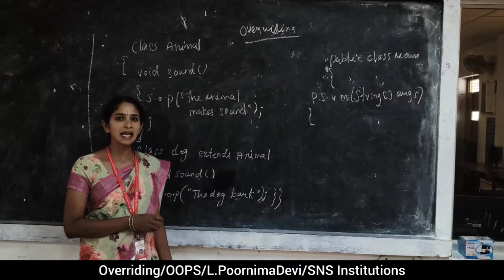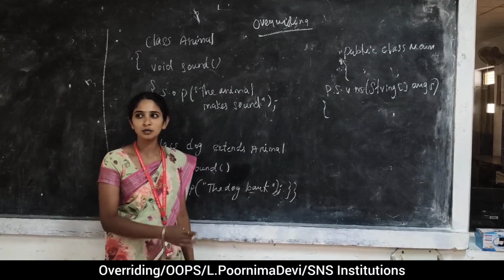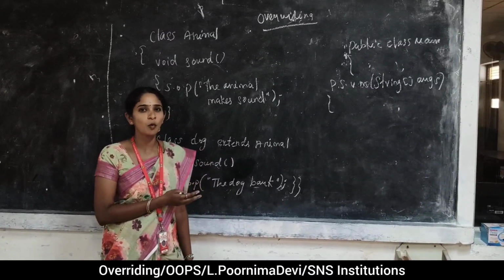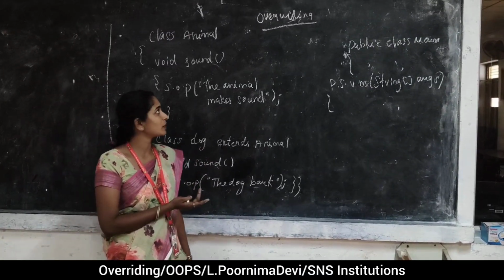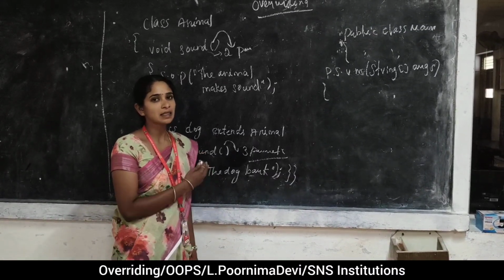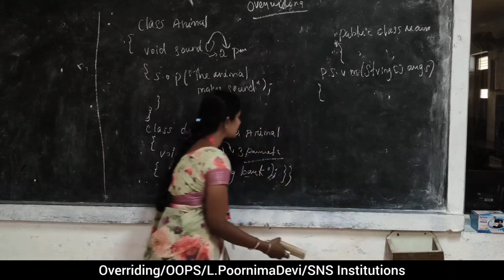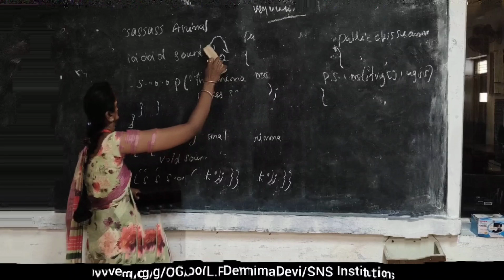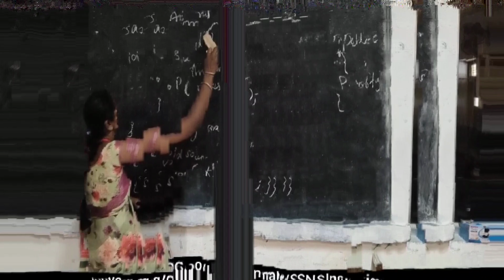Overriding|OOPS|SNS Institutions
Method overriding is a concept in object-oriented programming where a subclass provides a specific implementation of a method that is already defined in its parent class. It allows a child class to modify or extend the behavior of an inherited method. The method in the subclass must have the same name, parameters, and return type as the method in the superclass. This feature supports runtime polymorphism, where the method call is resolved during execution. Method overriding helps achieve flexibility and reusability in code. It ensures that the appropriate method is called based on the object type, not the reference type. It is commonly used when different classes need different implementations of the same method. The use of overriding improves code readability and maintainability. It follows the principle of inheritance in object-oriented design. Overall, method overriding enables dynamic method dispatch and enhances the power of object-oriented programming.